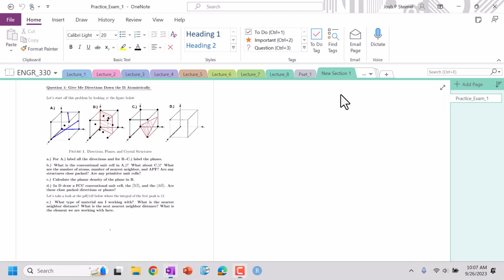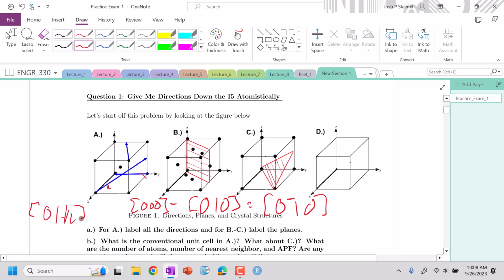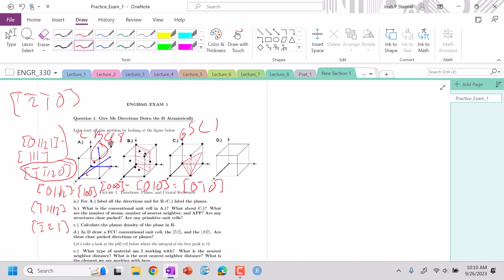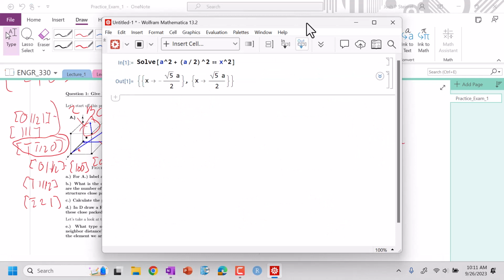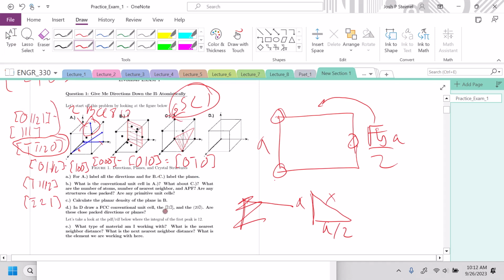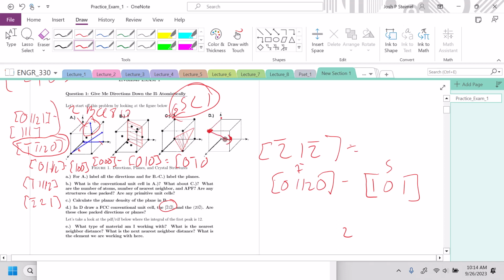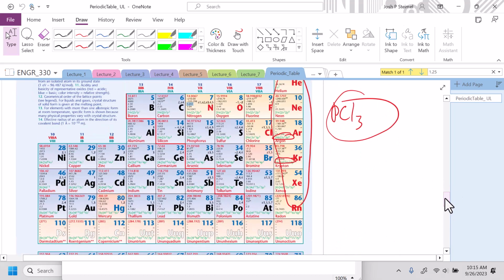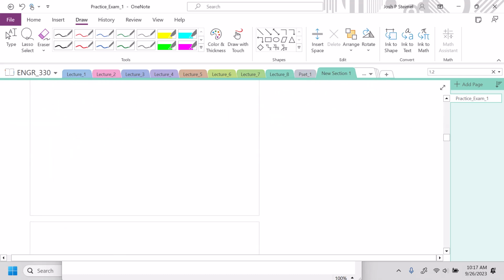Practice Exam 1 Problem 1 F23